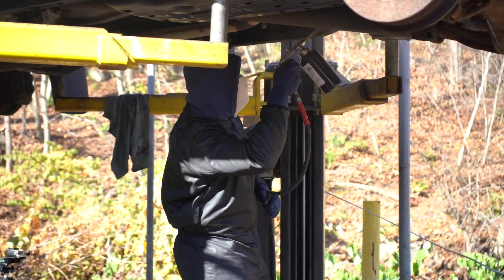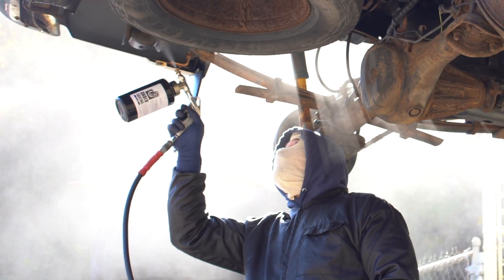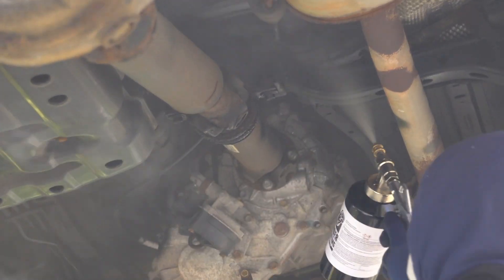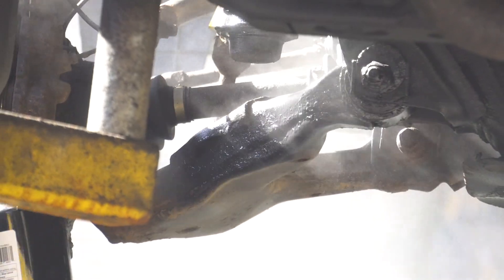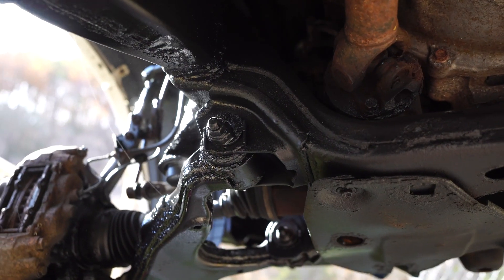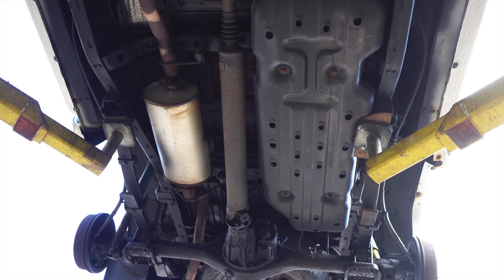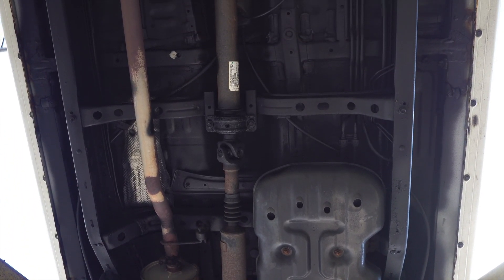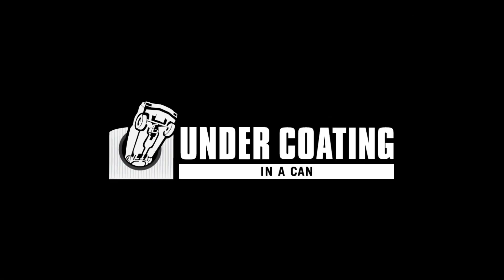QuikCoat E-Z Sprayer In Action | Undercoating in a Can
Introducing the Quikcoat EZ Sprayer from Undercoating in a Can, your new go-to for quick and efficient professional vehicle protection.

The all-metal, adjustable nozzle offers a premium experience, allowing you to control product flow and texture to get deep into your undercarriage's crevices, nooks, and crannies for that perfect, curated finish.

Lightweight and maneuverable, this easy-to-use sprayer requires a compressed air supply of 70-100 PSI for proper operation.

Paired with the premium, pre-filled 1-quart “original black wax” bottles that lock in place effortlessly, this dynamic duo offers a seamless experience, redefining convenience, and durability economically.

The Quikcoat EZ Sprayer is more than just a tool; it’s your ultimate sidekick in vehicle protection.